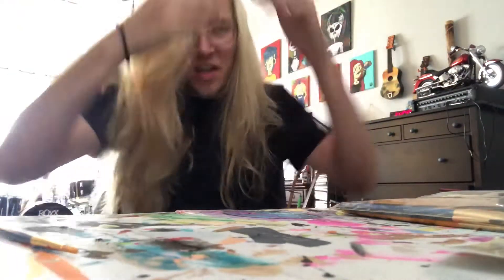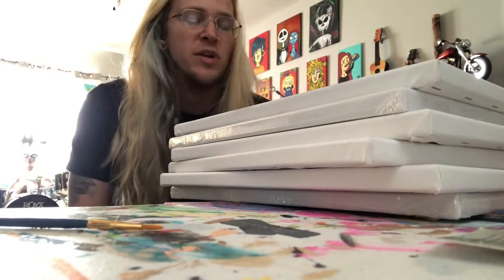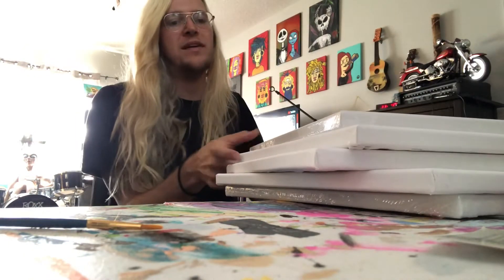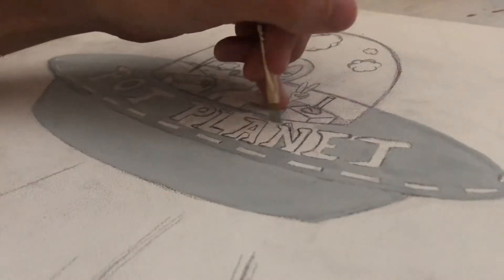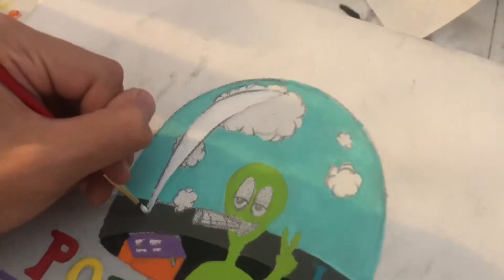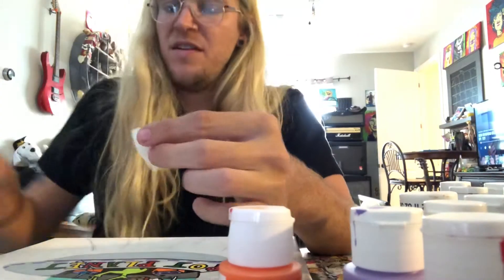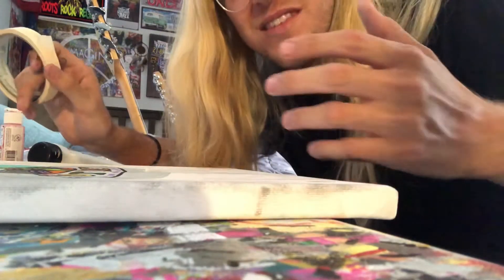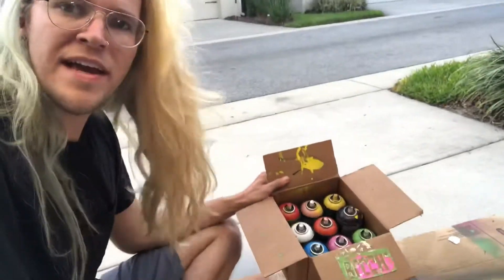MY FIRST ART COMMISSION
I decided to do some custom commissions for my insta followers since I have a lot of free time now. And got to do three awesome paintings for some followers!

If you’re interested in a custom painting hmu on insta @The.Grotto and I’ll get back to you there! ✌️